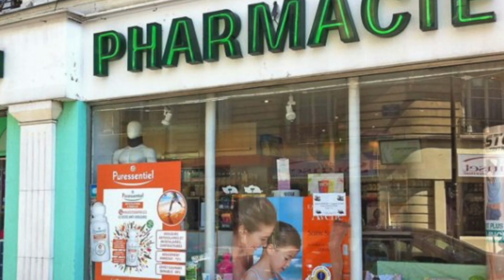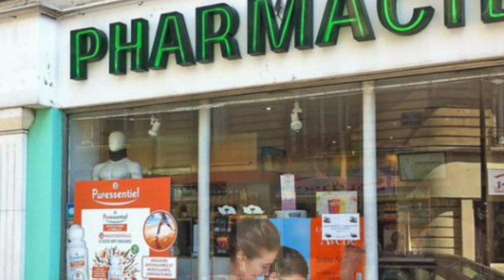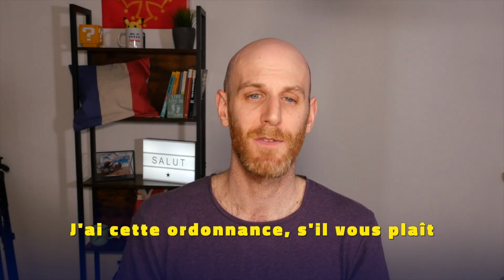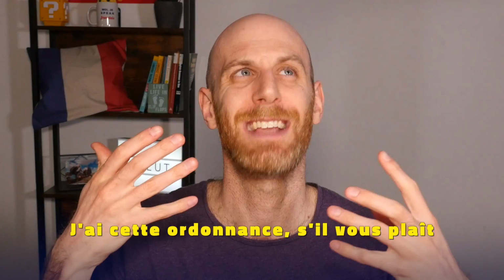French Language for Going to the Doctor - Learn French with Comedy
Learn French expressions and grammar for going to the doctor in France or in any francophone country, learned from my experience living in France.

For the middle part of this video I used clips from the following sketch by Palmashow

Chapters:
0:00 Intro
0:38 Prendre rendez-vous
1:23 Best app for medical appointments in France
2:15 Le médecin v Le Docteur
2:51 Je vous laisse patienter
3:34 Médecin traitant: Anecdote
4:50 Pendant le rendez-vous
5:44 Peser, se peser, la pesée (Sketch clip 1)
7:47 Doctor calling SUIVANT ! (Sketch clip 2)
8:40 Mesurer (Sketch clip 3)
9:27 Une piqûre (Sketch clip 4)
10:15 Tester vos réflexes (Sketch clip 5)
11:13 Une ordonnance (A prescription)
12:20 La carte vitale v Feuille de soins
13:09 Outro. Answer this question.

Become an official "Francophile" member of the channel and get rewards (same rewards, but I get less of a cut of your donation)

**Travailler avec moi / Work with me:**

Expat in a francophone country?

**Ressources d'apprentissage des langues payantes recommandées / Paid language learning resources I recommend**:

Amazon UK
Amazon US
Amazon FR

*We both get a variable amount of money if you sign up with that link.
**I've been with other banks and they are stuck in the past. Boursorama is the most modern and hassle-free but I've only experience of it whilst also living in France.